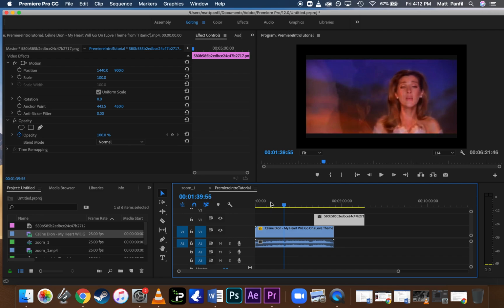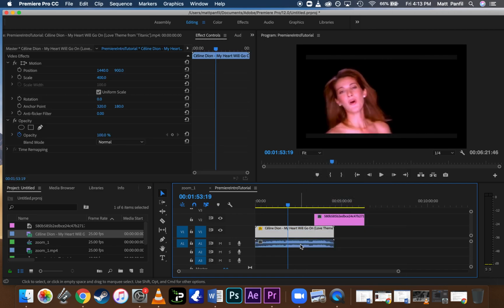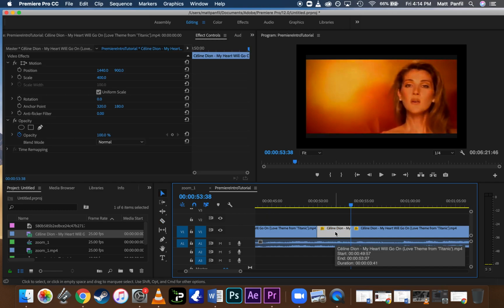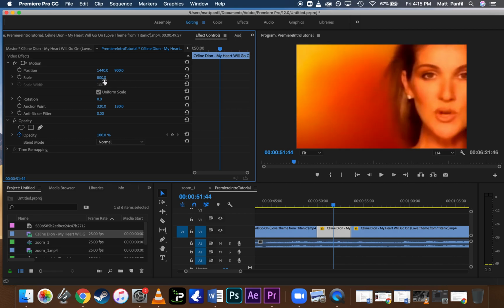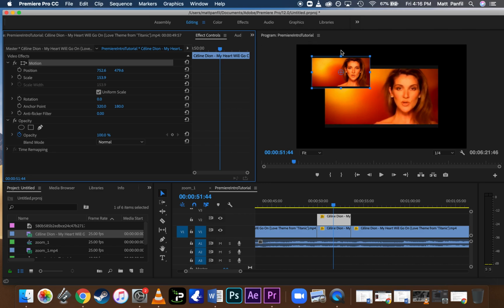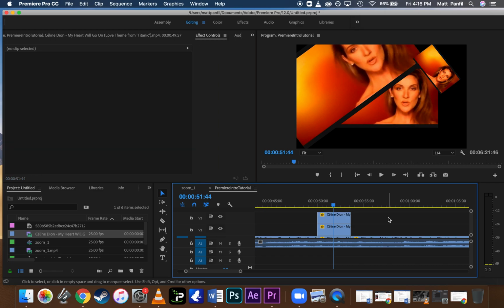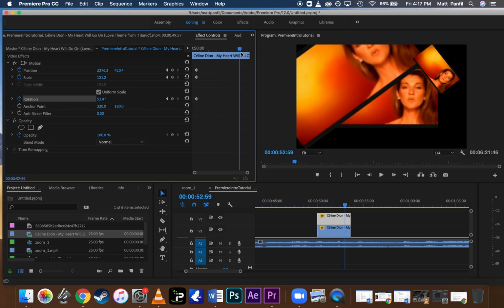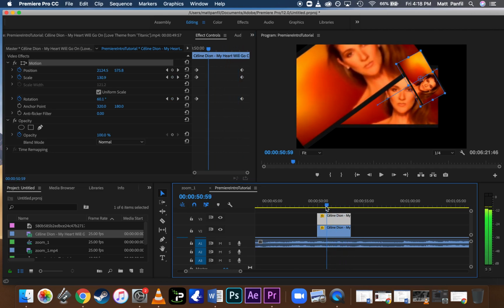Premiere Effect editing part 1